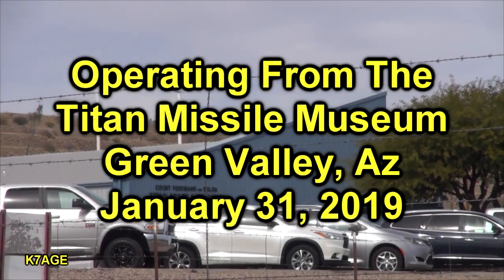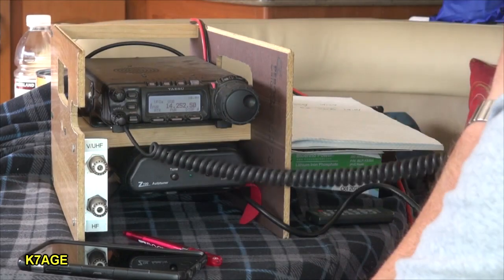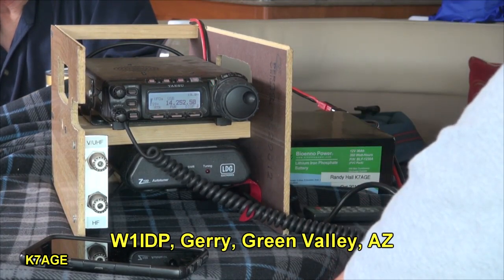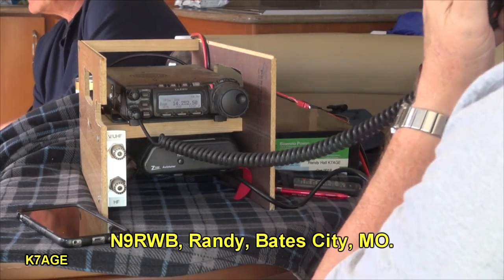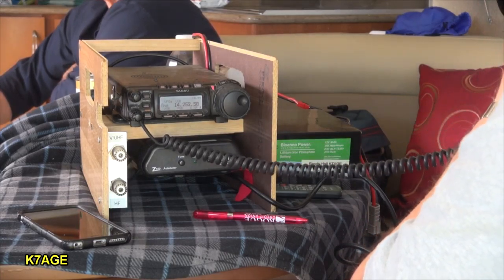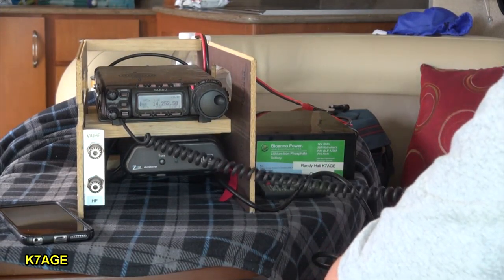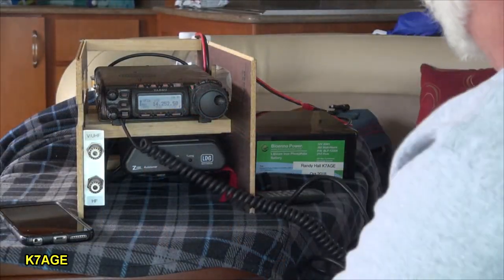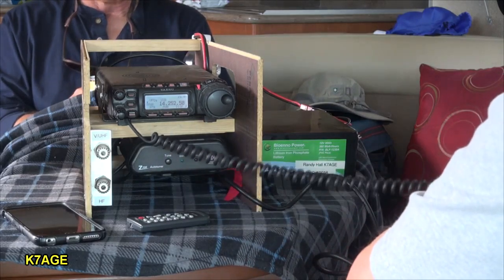Titan Missile Museum Operating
I operated from the Titan Missile Museum, Green Valley, Az. There is a large discone antenna that you can connect your radio to and operate.

I worked 23 stations on 20 meters. Lots of fun.

gvarc.us/

I worked:
KE0REM, Bob, DERBY, KS
KE0JVS, Tom,Lincoln, NE
K9FI, Gerry, Brookfield, WI
KN4JGJ, Kaleb,Columbia, TN
K2RWO, Ray, Valley City, OH
KC5OMC, Mark, Muskogee, OK
W1IDP, Gerry, Green Valley, Az
N5ZQK, Rob, GRAPEVINE, TX
KE0BHY, Greg, Topeka, KS
W9RWB, Randy,Bates City, MO
N6WN, Dan, Medford, OR
KI7VDS, Gary, Molalla, OR
KD8FMU, Jim, DOVER, OH
N0BAV, Mike, INDIANOLA, NE
KG5WDD, Jeremy, Corpus Christi, TX
W6OPO, Bob, SAN JOSE, CA
K0FNL, Mark, Loveland, CO
KD0MQO, Frank, BLUE SPRINGS, MO
KF7ZKA, Rick, SAHUARITA, AZ
KH6II, Hugo, CARROLLTON, TX
WJ6N, Barry, GALT, CA
KG5SFL, Fred, Broken Arrow, OK
KG5ILP, Bill, Leonard, OK